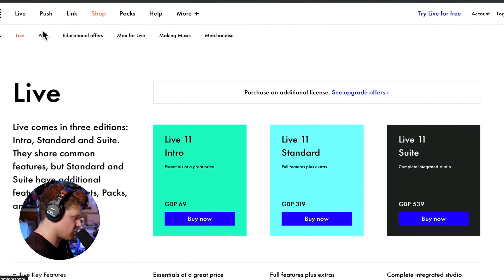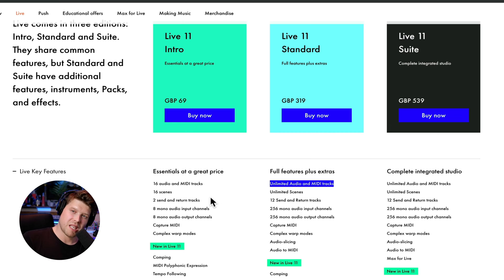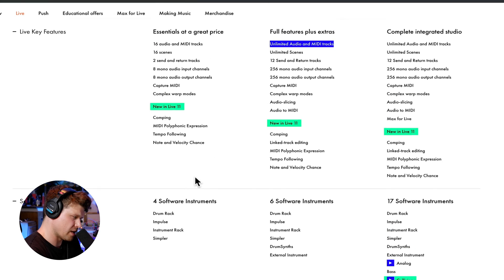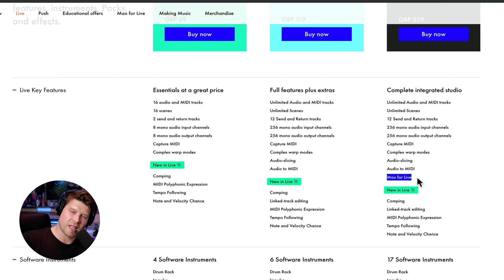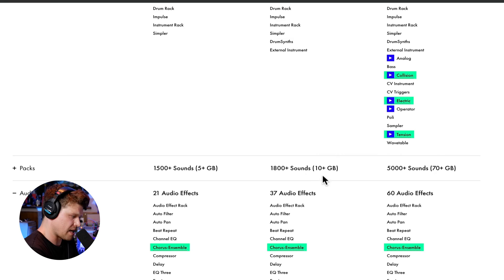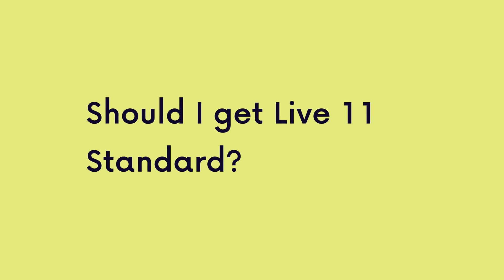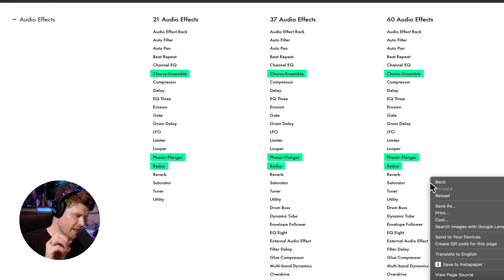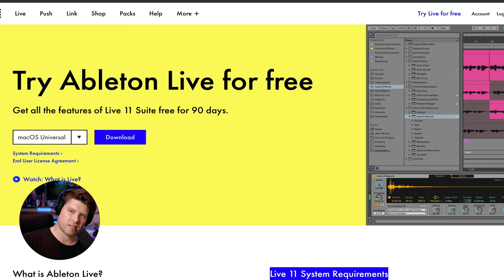Ableton Live 11: Intro vs. Standard vs. Suite - Which Should You Buy?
Which version of Ableton Live is best for you? Let us help you choose! This video is packed with information about Ableton Live, including features and differences between the Intro, Standard, and Suite versions. We'll help you find the version that's perfect for your needs and give you some tips on how to get the most out of Ableton Live!

🎬 Timestamps -🎬

00:00 - Intro
00:31 - Live 11 Intro
02:32 - Live 11 Standard
05:00 - Live 11 Suite
06:23 - Conclusion

▼Socials ▼
🌌 Push Patterns Instagram: